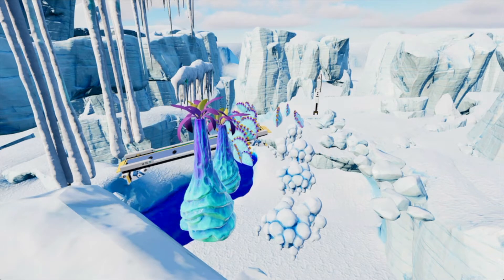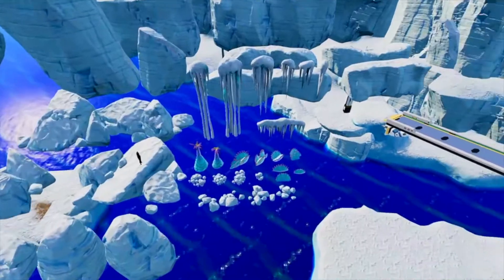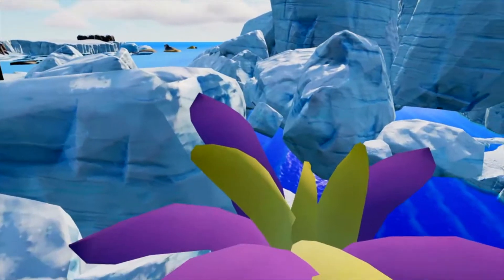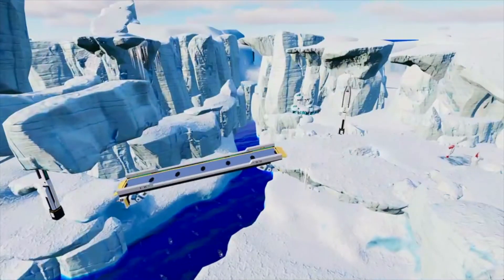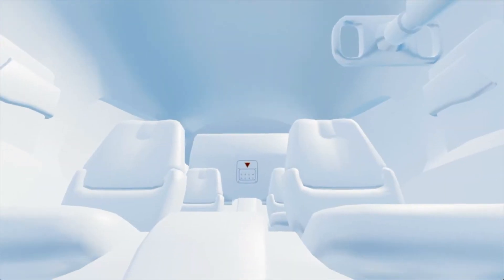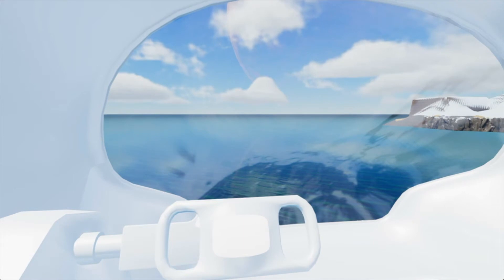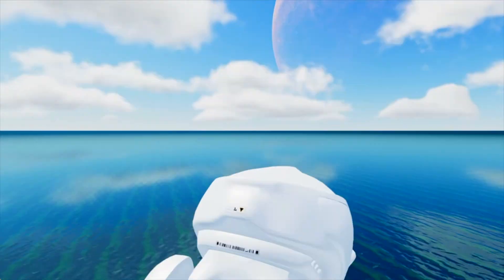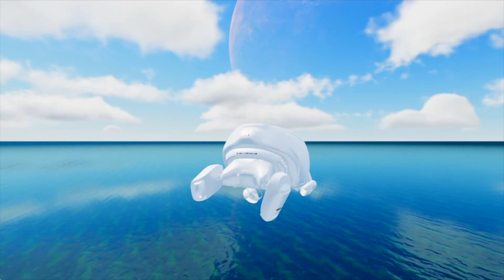NEW Plants & ESCAPE POD Prototype? | Subnautica BELOW ZERO Update Video